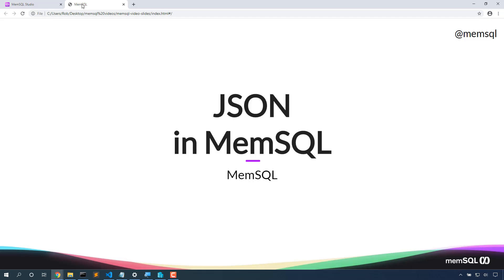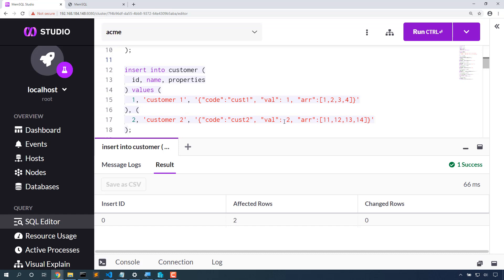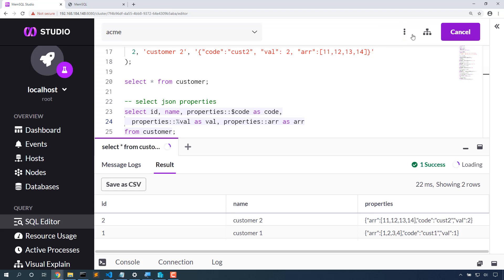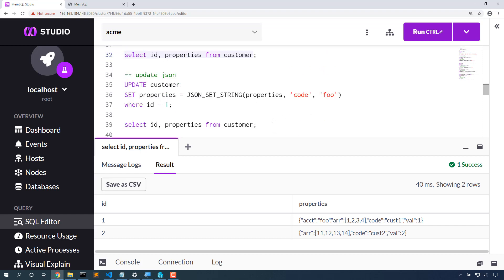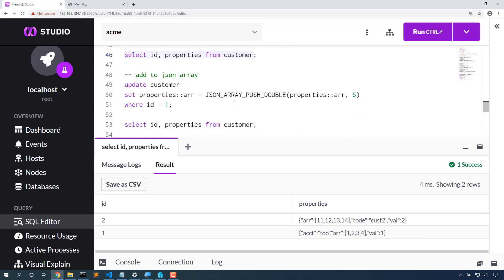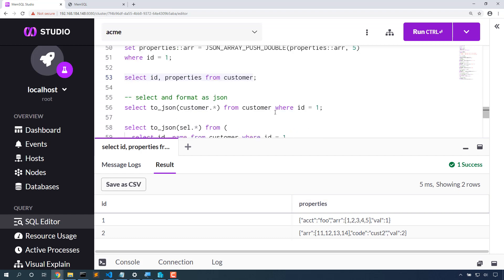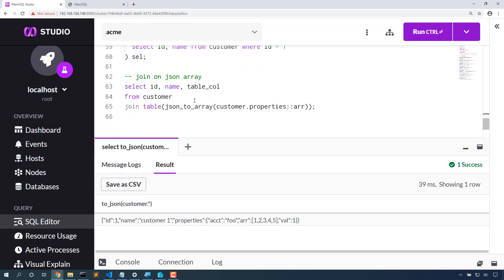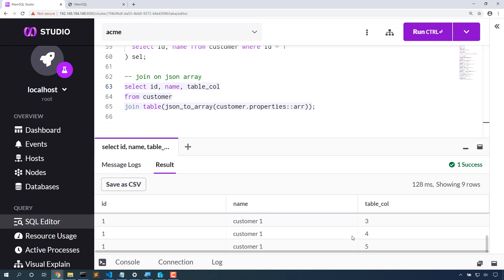Getting Started with JSON in SingleStore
Look at how to select, insert, update, and delete data inside JSON field including selecting into JSON results and joining against JSON arrays.